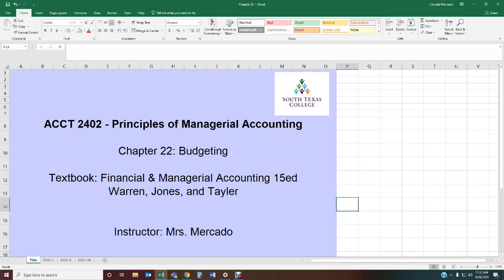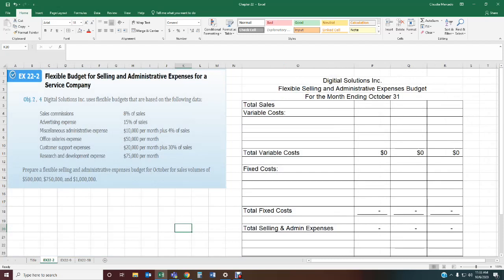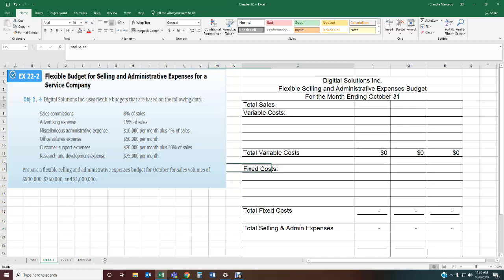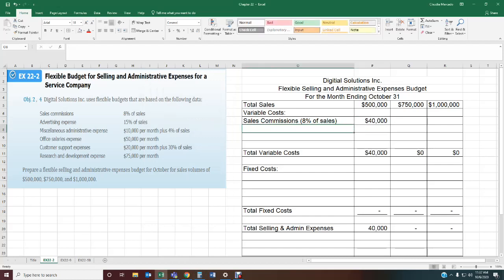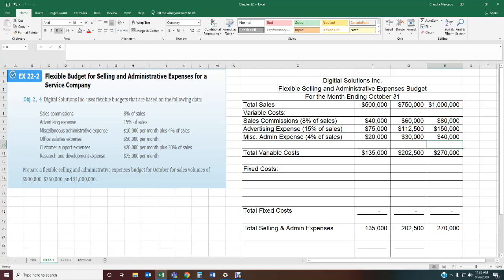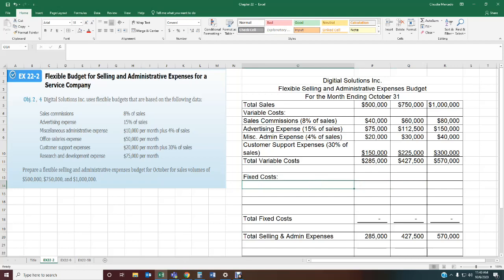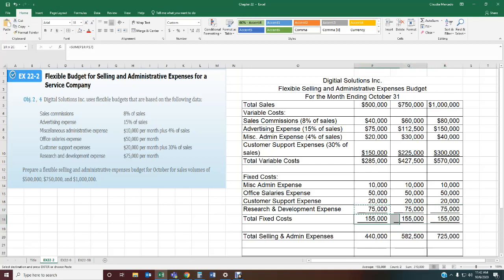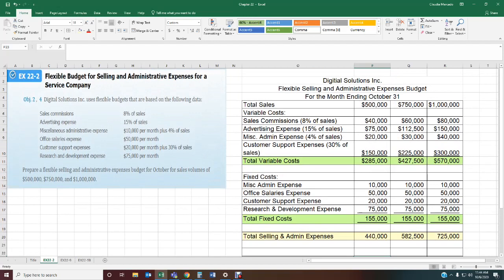ACCT 2402- Principles of Managerial Accounting Chapter 22: Excercise 22-2